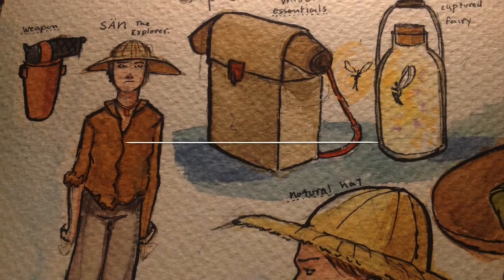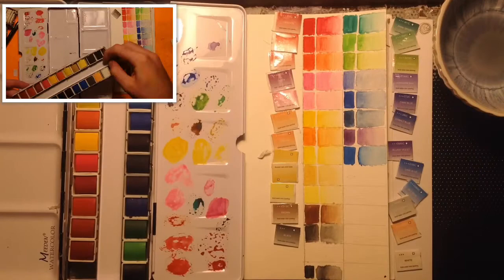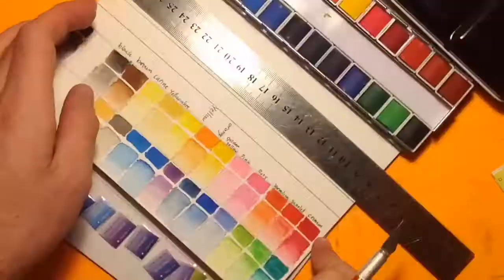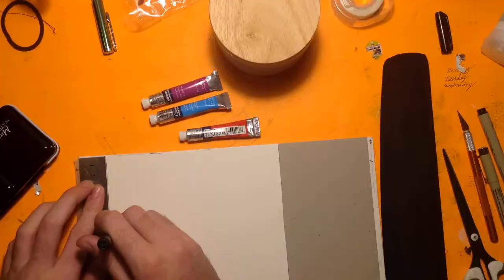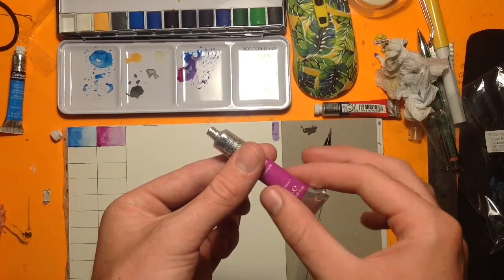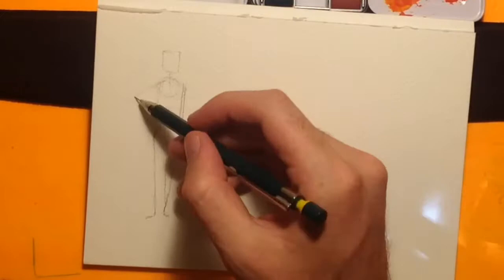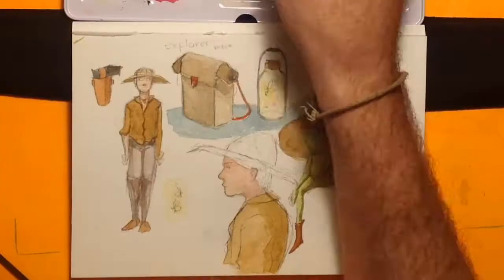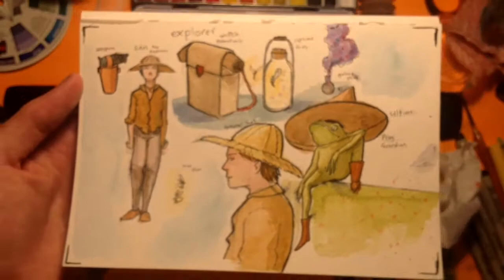drawing prompt 21: explore. playing with meeden watercolours. new art supplies for Christmas!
oh, Christmas is over again,
the new year approaches.

I got some new art supplies for Christmas and wanted to try them out in a video.
not a product review*

I wanted a set that had a whole bunch of premixed colours so I didn't have to worry about doing it.
my new year resolution is to get more serious about journaling and  bullet journaling.